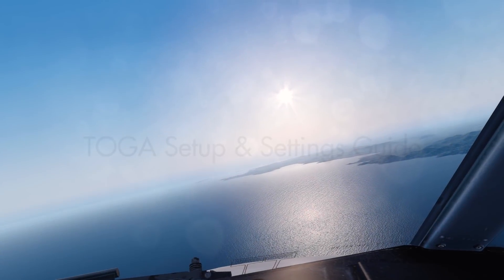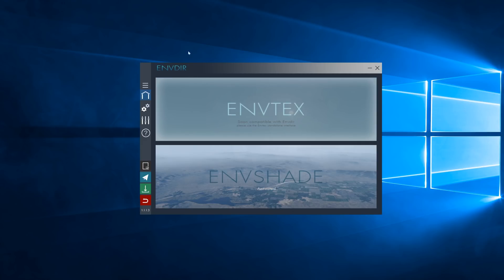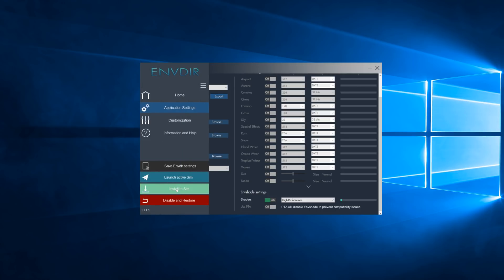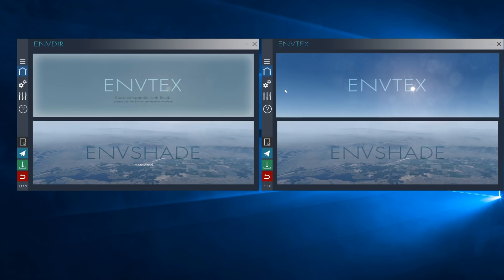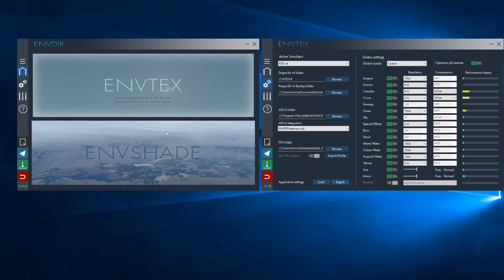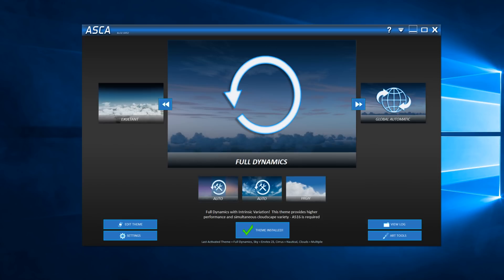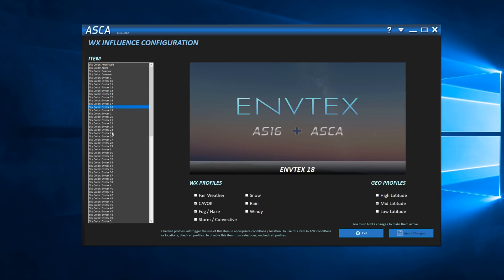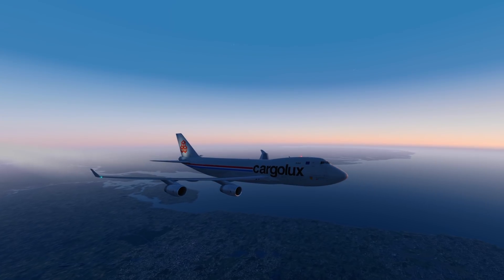Prepar3D V4 | ENVSHADE + ENVTEX + ASCA Setup & Settings Guide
If you would like to go the extra mile, you may go on Youtube Gaming and choose to Sponsor the channel. This is a monthly recurring sponsorship that would permit me to improve the variety of videos (different planes, sceneries, etc) and bring you guys more exclusivities. Of course, this is optional and is an extraordinary gesture.

Hello everyone. This video is the logical follow-up to the release of my ENVSHADE promotional video. This is, I hope, a thorough setup and settings guide to get you up and going with ENVSHADE, ENVTEX and ASCA.

If you have any questions, please post them down below.

PC:
i7 7700K @ 4.9 Ghz
GTX 1080
16 GB DDR4 @ 3000 Mhz